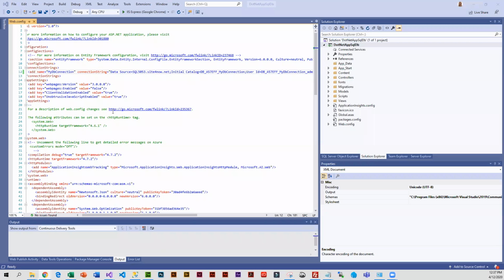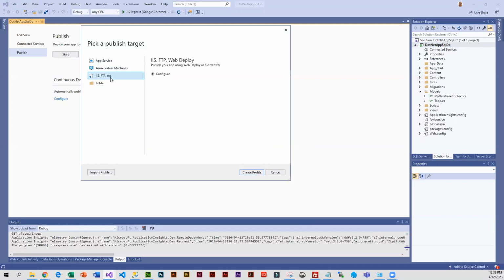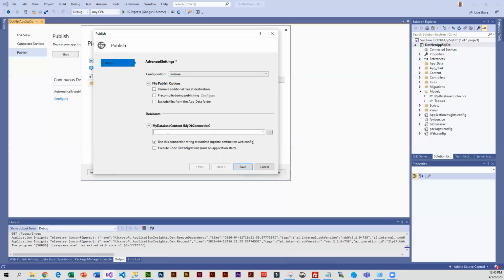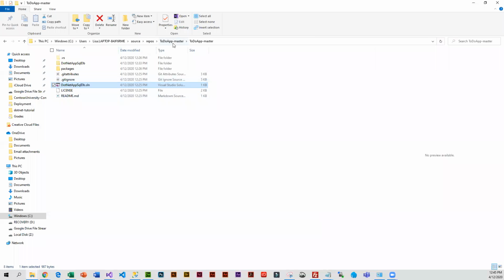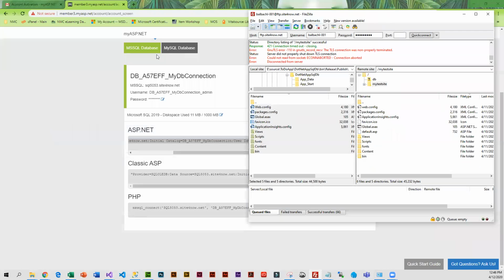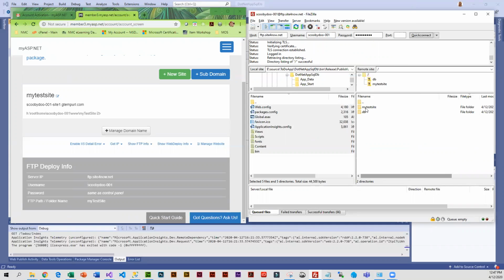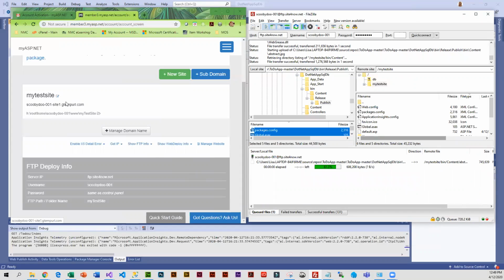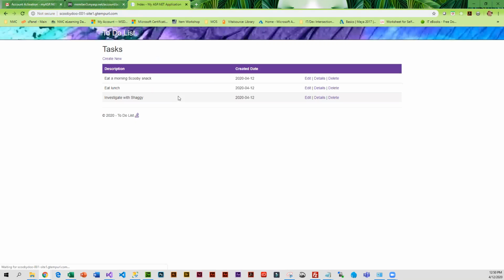MVC5 Hands On 3 Publishing to a folder and ftping to your site